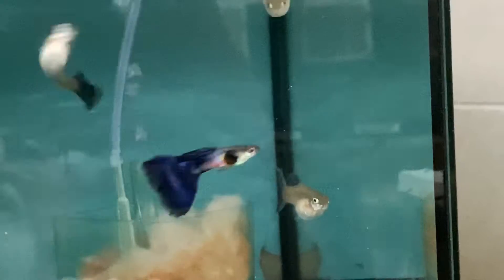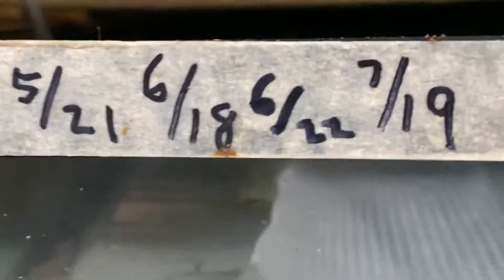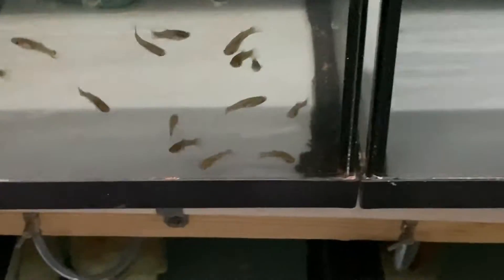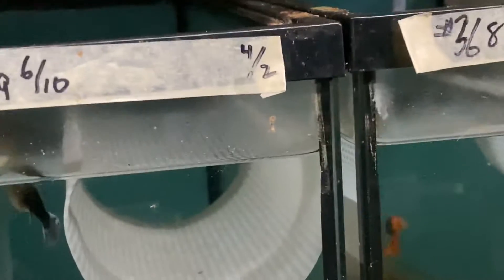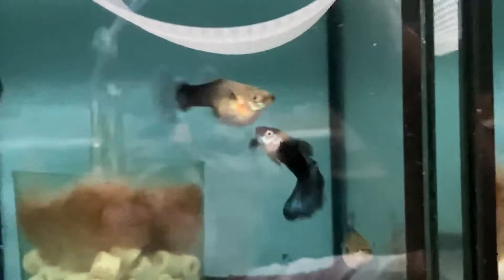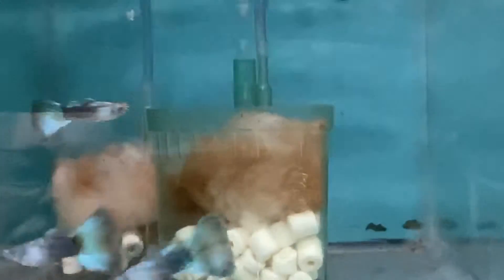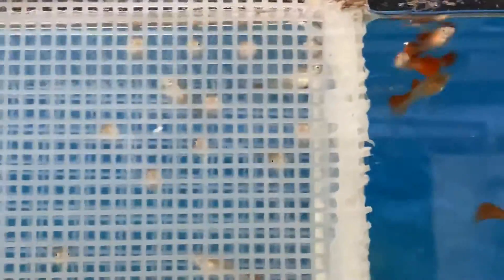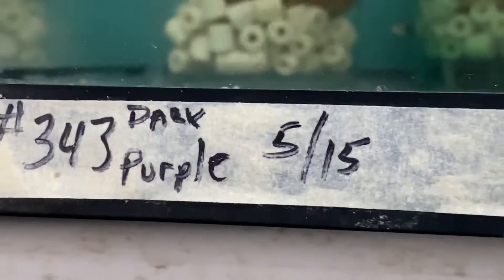Kwartler’s Guppy Room Update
New breeders and available juveniles